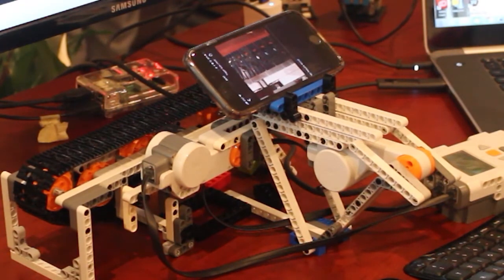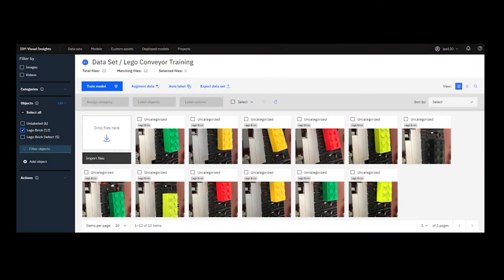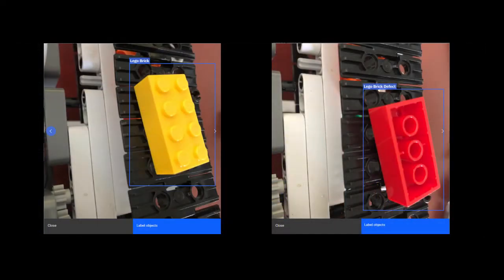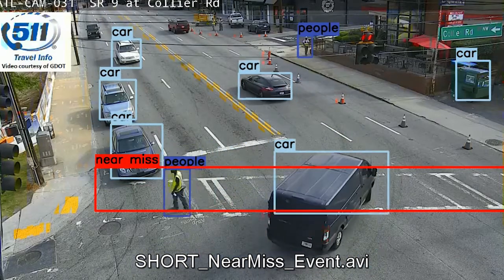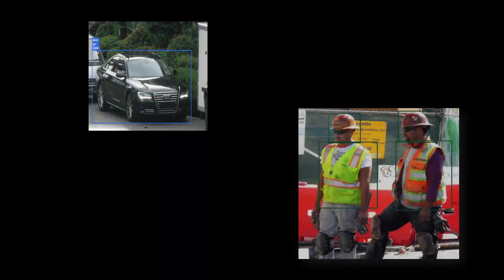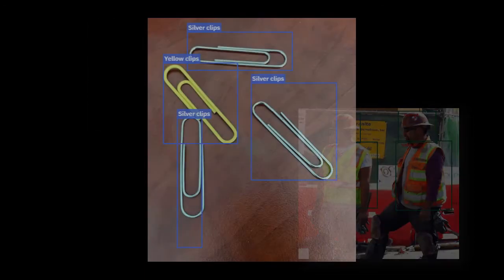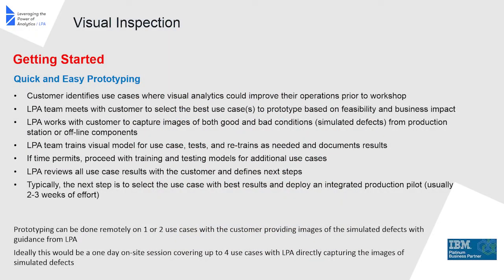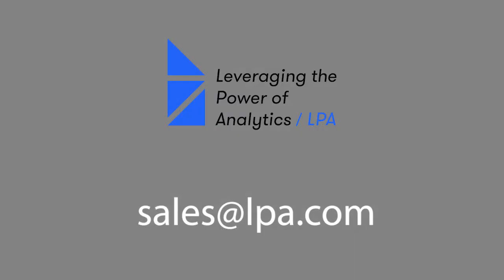IBM Visual Insights: Accessible AI For Visual Inspection - Preview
What if you had inspectors that never took a break, never looked away, and never blinked?

IBM has developed an iOS application that makes it easy to use AI and machine learning to help you see what you might be missing.

IBM Visual Insights and Visual Inspector allow you to apply cutting edge deep learning and AI techniques to your visual inspection problem.  The IBM Visual Inspector app turns any Apple iOS device into an image collection and object detection system that integrates with IBM Visual Insights, an intuitive tool for labeling source images and building AI models to classify images or detect objects.